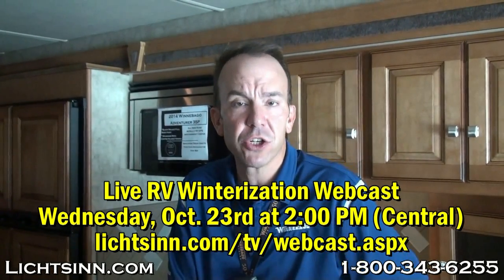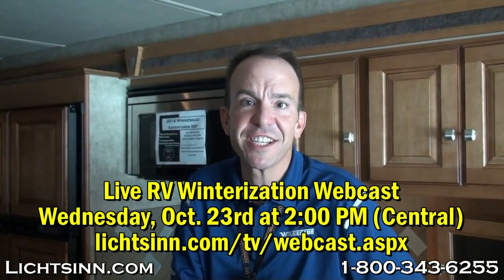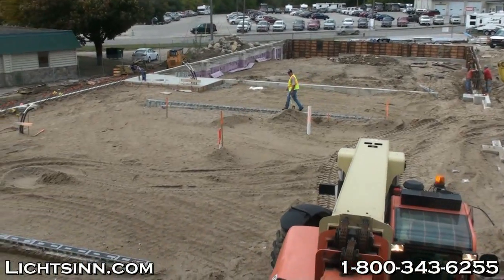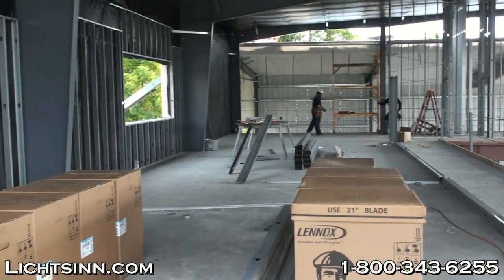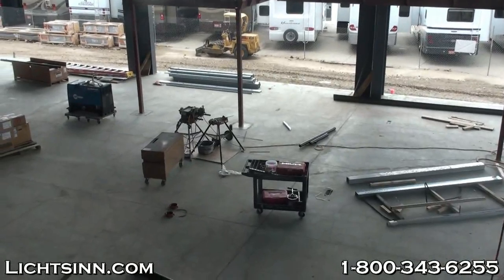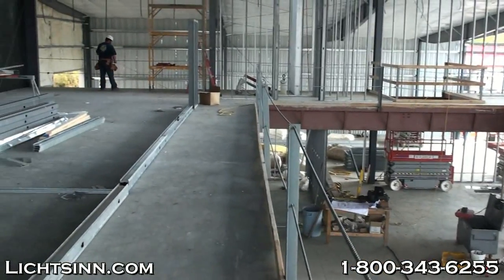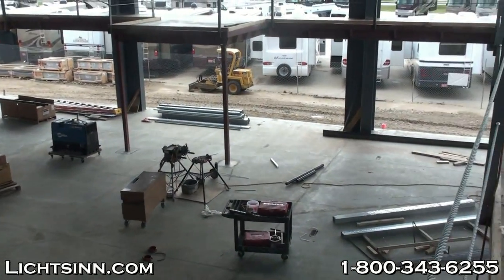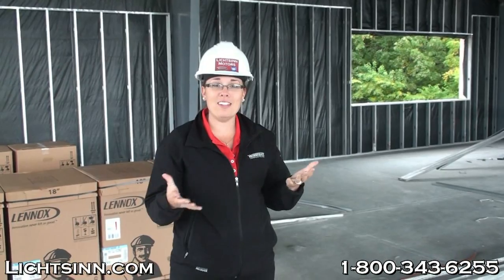RV Video Newsletter | October 2013 | Lichtsinn Motors in Forest City, Iowa